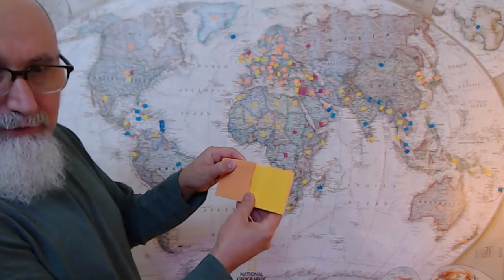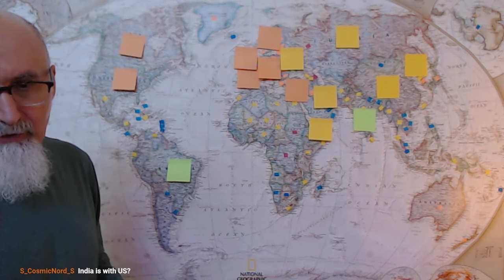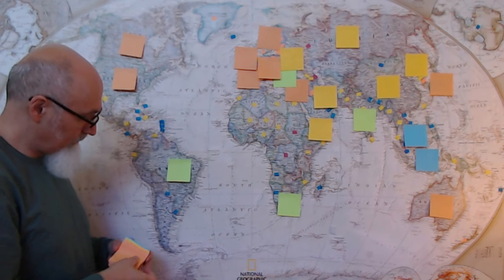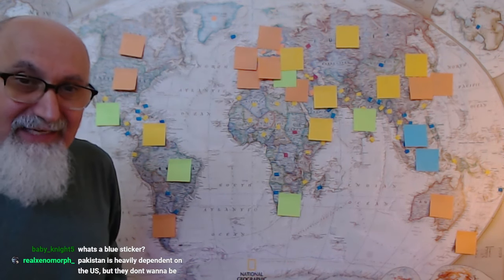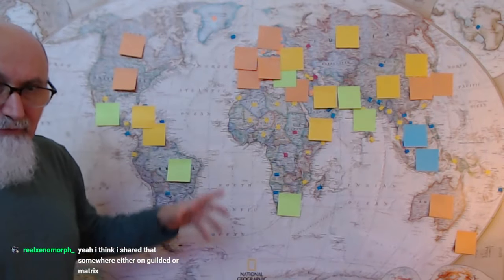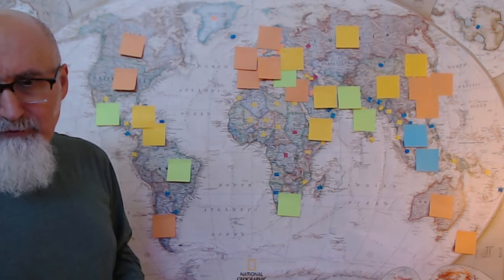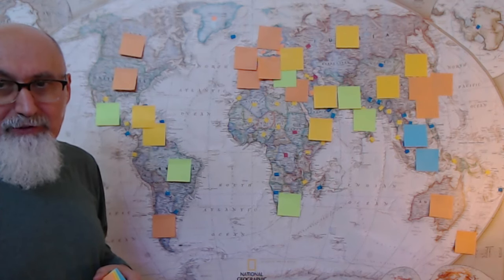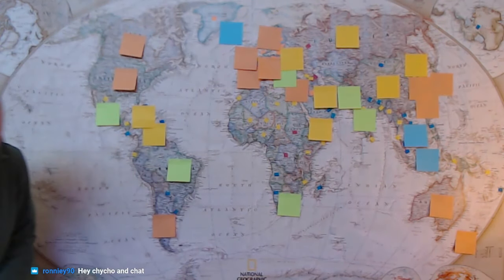World War 3 Map, Politics: Allegiances, Alliances, Blocks, Safe Havens, Neutral & Playing Both Sides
FULL LIVE STREAM: Mapping World Conflicts #19: Iran, Zionists, Nukes, Russia, NATO, WW3, War, GDP, PPP, Economics...

***CRYPTO***
Monero: 41suzjTJn792VZuJFZD1yD1SrZjPxrCbxdscz583Z4uNFZUXNXtnjZNbmnVD39mRK5Vkn5X3rZN6PheafCiMafSn4WVBYhE
Bitcoin (BTC): 1Peam3sbV9EGAHr8mwUvrxrX8kToDz7eTE
Bitcoin Cash (BCH): 18KjJ4frBPkXcUrL2Fuesd7CFdvCY4q9wi
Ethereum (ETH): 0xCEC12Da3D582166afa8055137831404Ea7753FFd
Ethereum Classic (ETC): 0x348E8b9C0e7d71c32fB2a70DcABCB890b979441c
Litecoin (LTC): LLak2kfmtqoiQ5X4zhdFpwMvkDNPa4UhGA
Dash (DSH): XmHxibwbUW9MRu2b1oHSrL951yoMU6XPEN
ZCash (ZEC): t1S6G8gqmt6rWjh3XAyAkRLZSm9Fro93kAd
Doge (DOGE): D83vU3XP1SLogT5eC7tNNNVzw4fiRMFhog

Peace.

chycho

Peace,

chycho